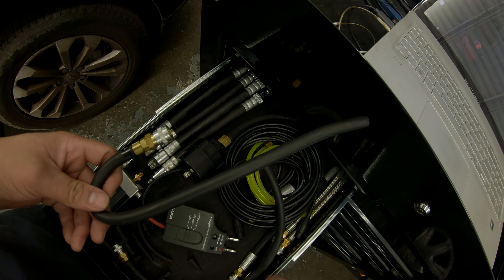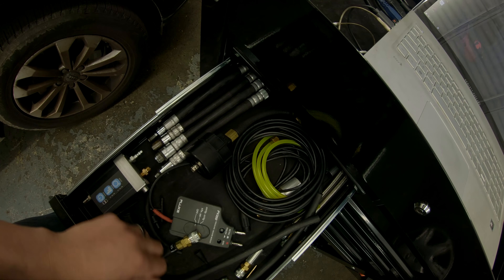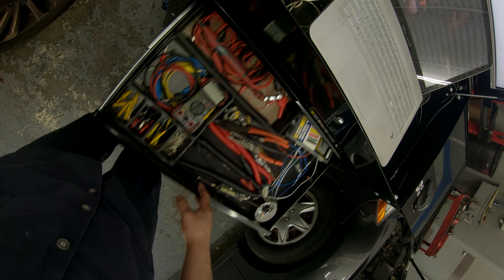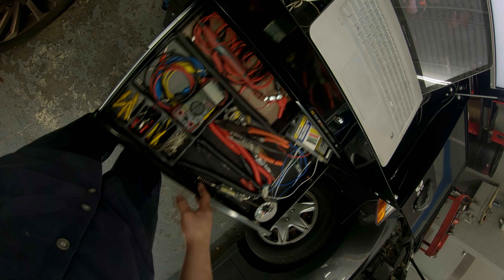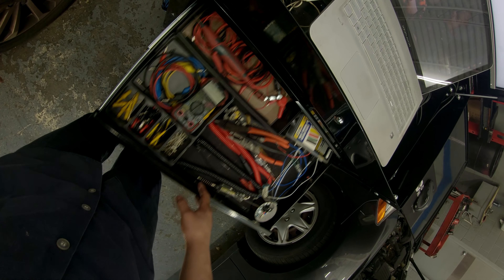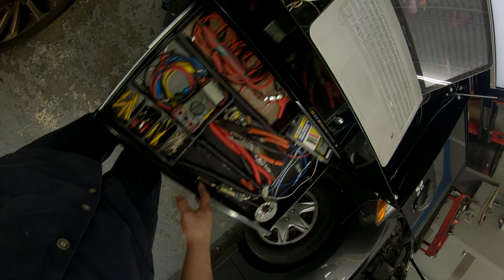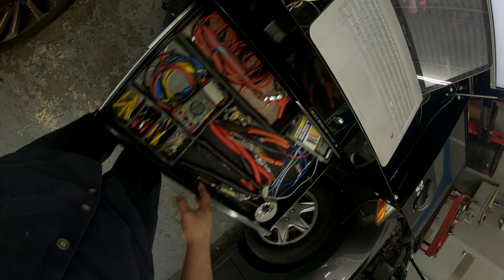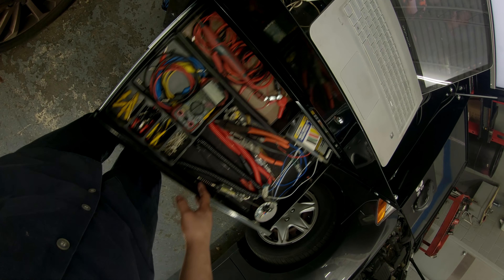Toolbox tour - Harbor Freight Tech 2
Dave Decourcey video!

Got here a quick rundown of my harbor freight diag cart. Nothing crazy but feed back is appreciated.

Facebook.com/Supermariodiagnostics